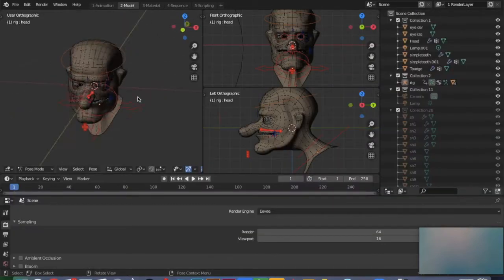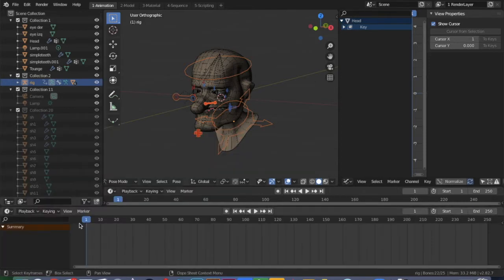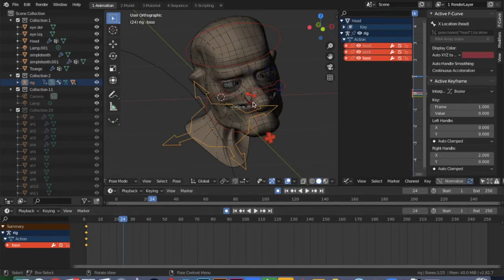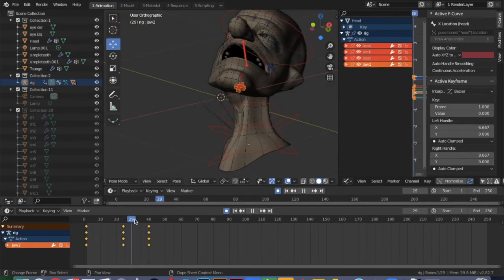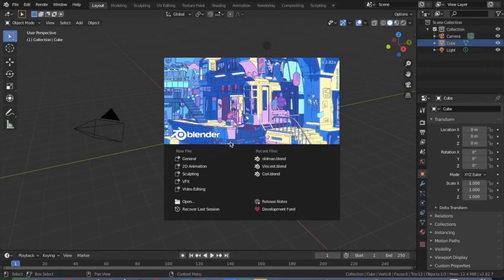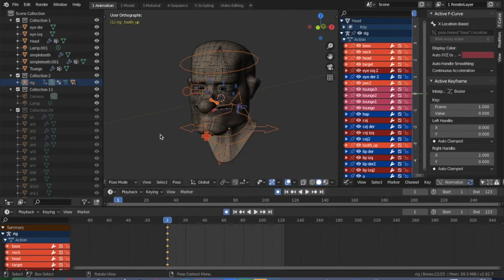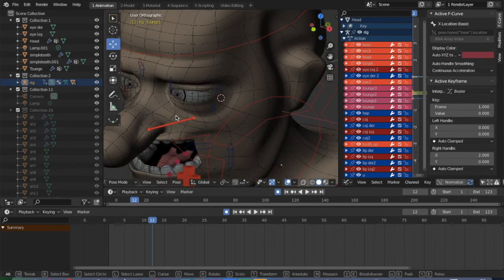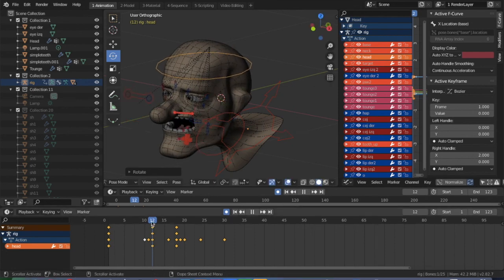Animation - Blender: Scrubbing Audio